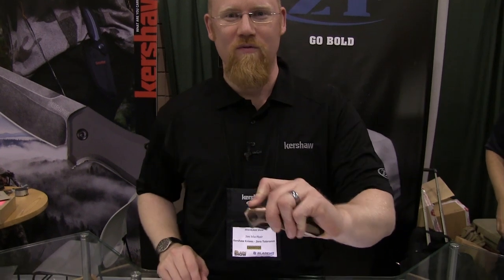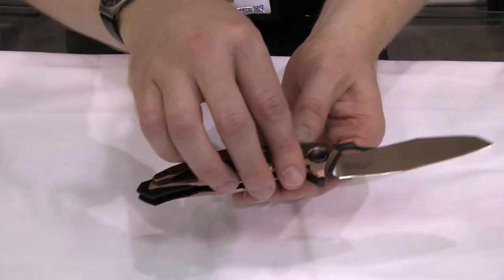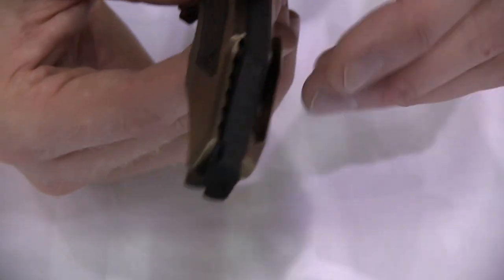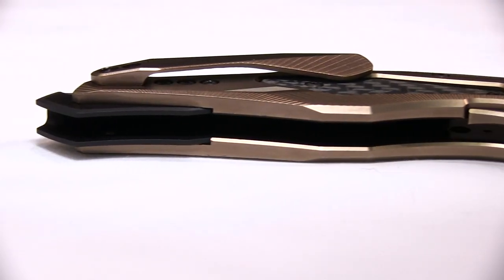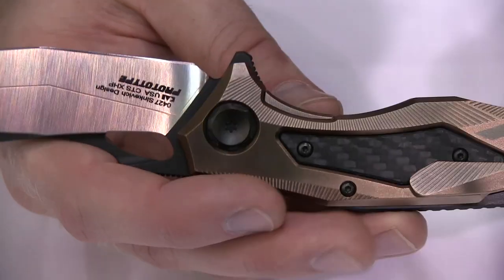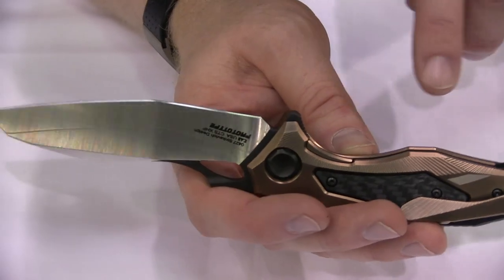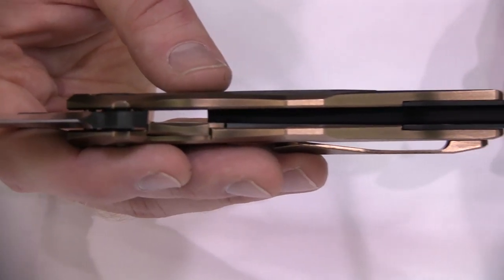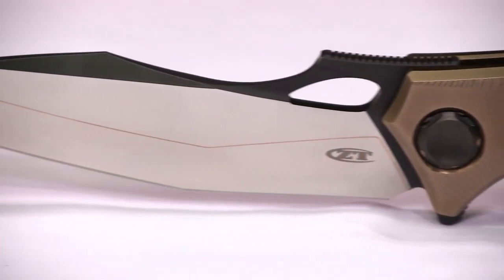Zero Tolerance New Knives | Blade Show 2016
See all ZT's new knives at Blade Show and shop Zero Tolerance Knives